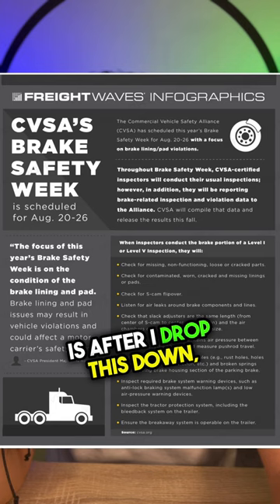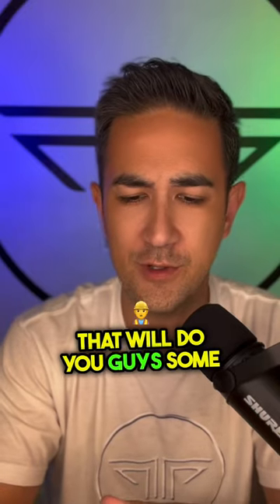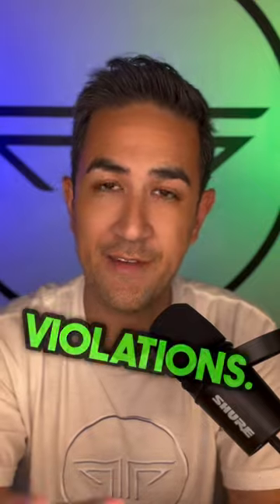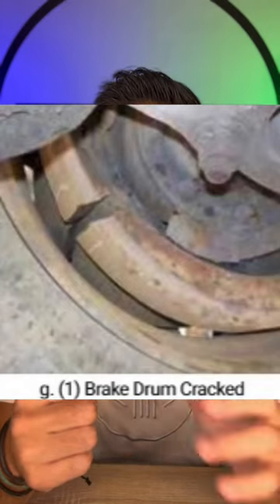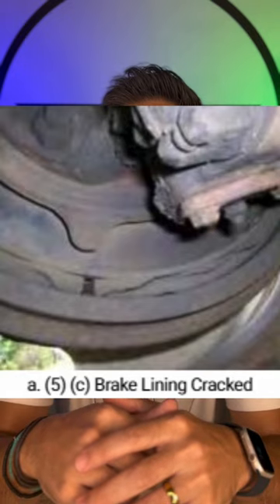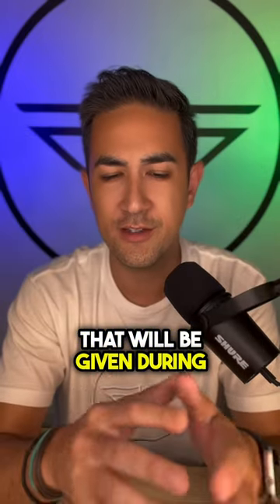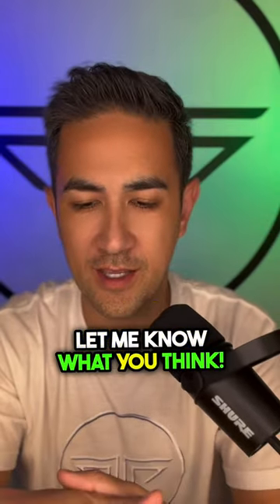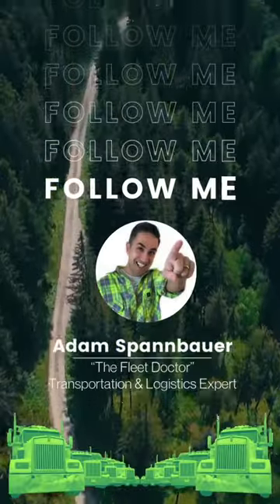CVSA Brake Safety Week: What Inspectors Check for During Level 1 and Level 5 Inspections